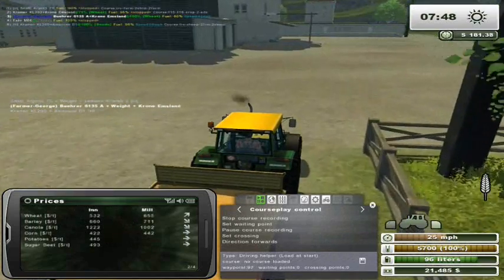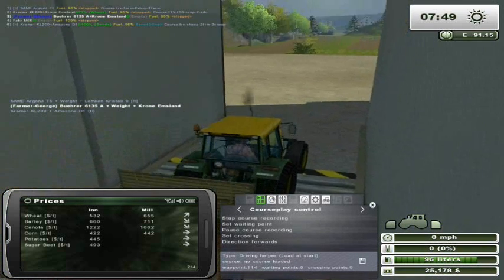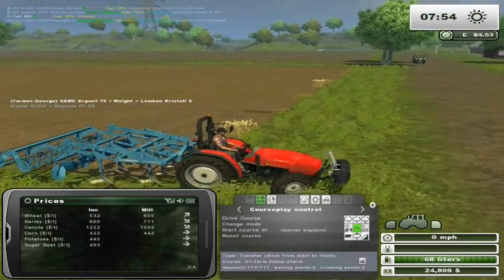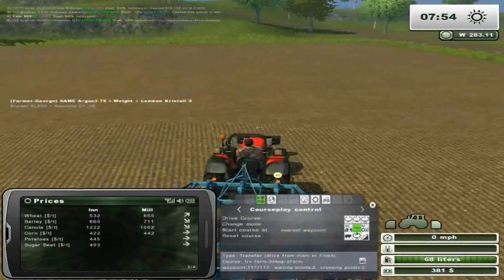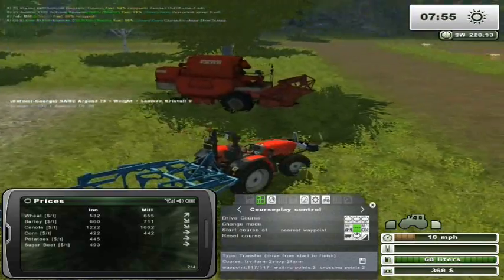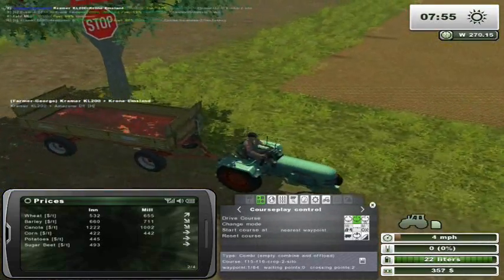Farming SimulatorS co uk Vid 4 Hagenstedt FS2013 Startup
Hagenstedt Season 1  - Part 4 'Starting out'.

Getting money in!
Of secondary importance (after keeping the harvester moving constantly), is to sell all the stored crops you have been given at the start of the game.

Crops you won't be working with for ages yet are crops like Potatoes, Beets and Corn. Sell them!  You should not bother with Wheat and Barley either, unless there is an upcoming high demand at least few days away.

Even then, you may find that you will still get more money for Canola, than you do for Wheat or Barley during a high demand!

In a test, I made 5 times more money over three days producing Canola, than I did using the same fields, for the same time, but producing Wheat and then the same test producing Barley.

So, there is no-contest, Canola wins every time! Fill your farm with Canola and only bother with Wheat and Barley when you can easily afford the vehicles, (Same for Potatoes and Beets).

It kind of makes the crop variations pointless, because obviously you are only going to produce the highest paying crop. And that's Canola.

I think the game should have other demands and accomplishments for you to aim for, in order to make the extra work that is involved in producing Wheat and Barley (and their straw), more profitable than it is.

For example, it might be that you cannot keep livestock like cows alive without producing straw!  Pigs might need a good corn production for feed.

We already have silage, that when mixed with different straws of Wheat and Barley, improve the milk production. (If you didn't already know that!)

Farmer-George
Sign up for the eMail Club and register for the site to get the best from Farming-Simulators.